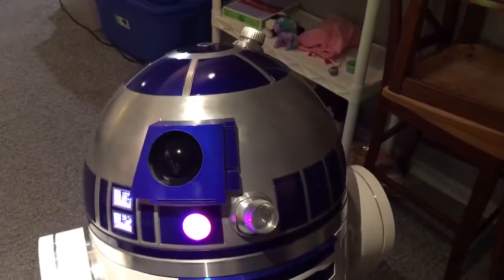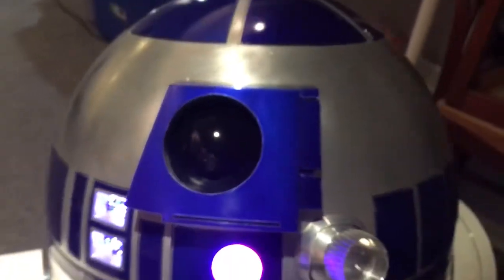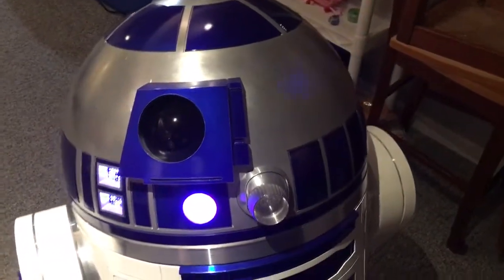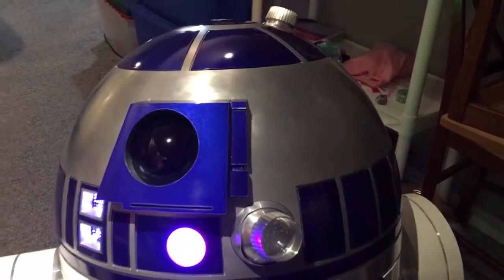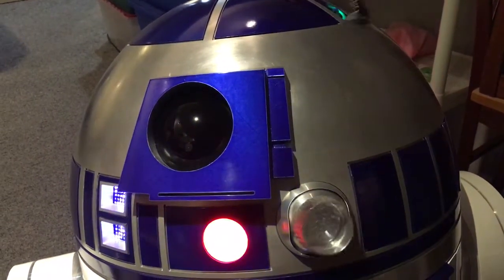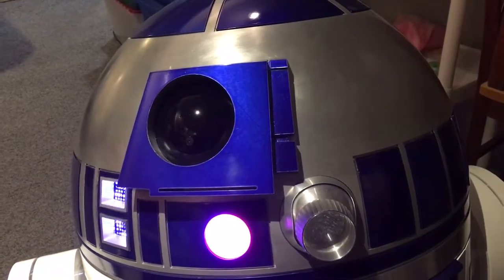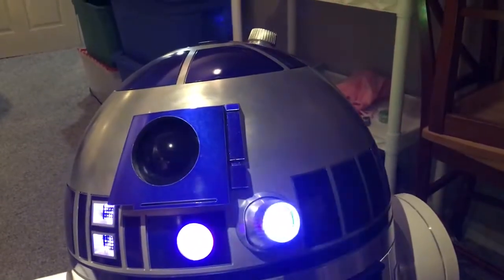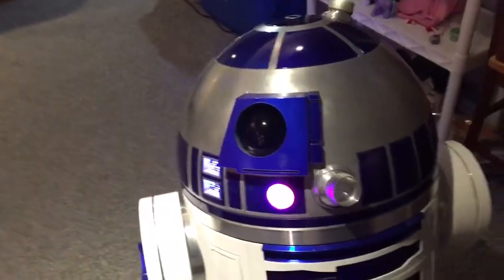R2 reacting to facial recognition